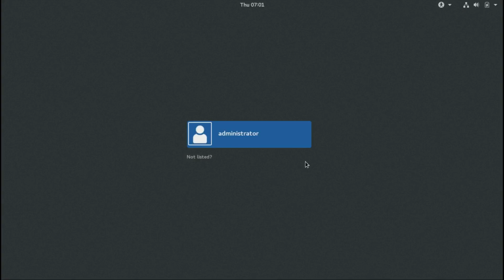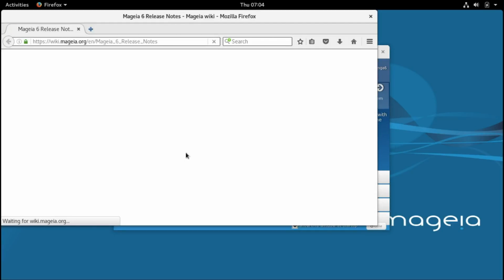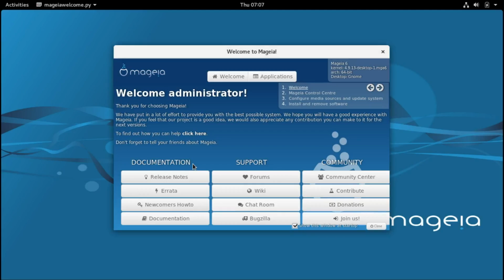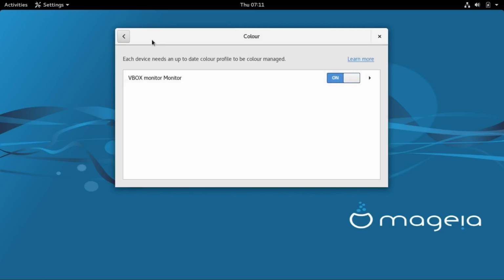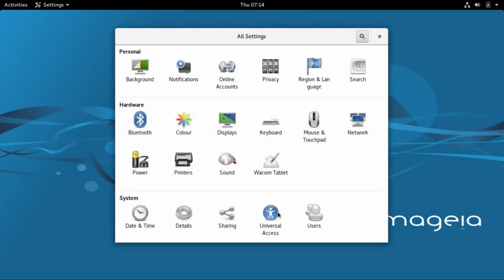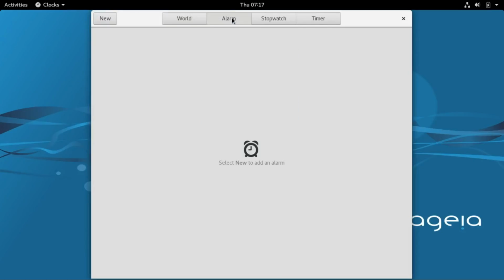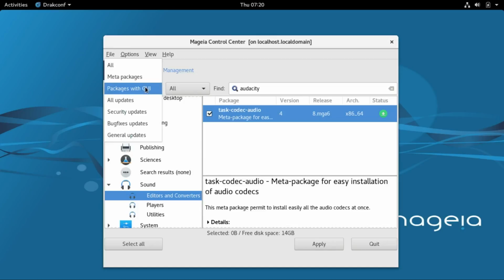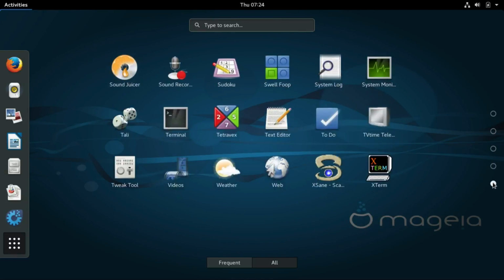Mageia 6 Sta 2 Look At and Comments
This is a look at Mageia 6 Sta 2 and my comments.  I looked at the Gnome version and it is stable a few bugs but it is not a stable release!  Enjoy!